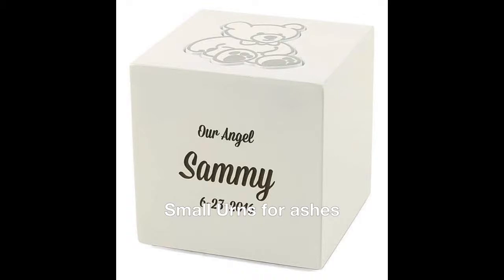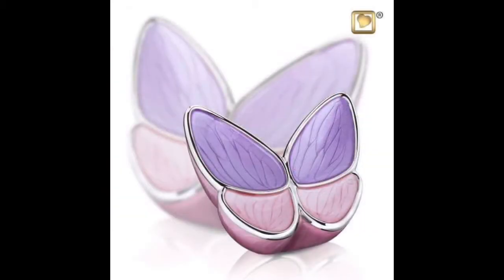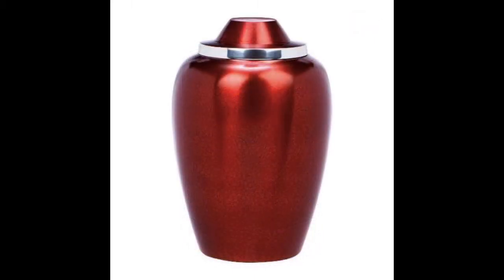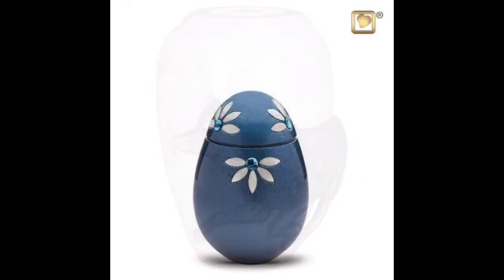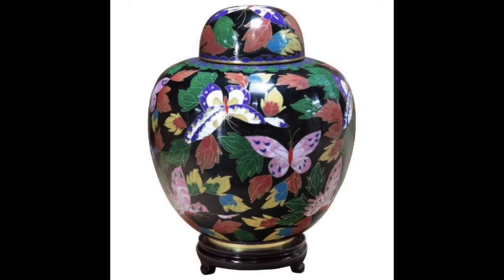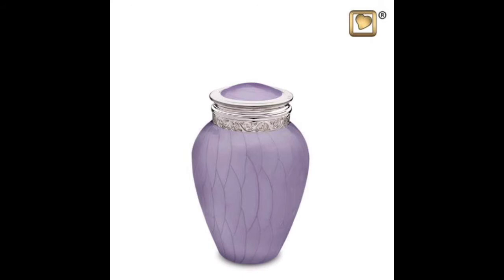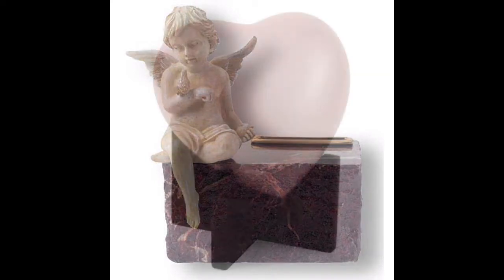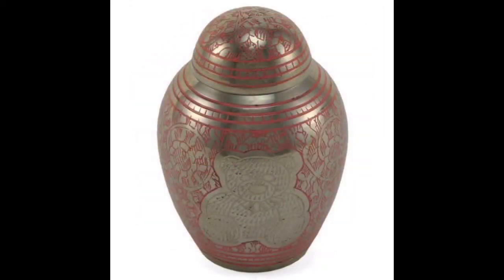Small Urns for Ashes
It is very hard to lose a loved one and it is even worse when that loved one is a child. But these events happen and then you have to take care of the circumstances as you do when an adult passes away.